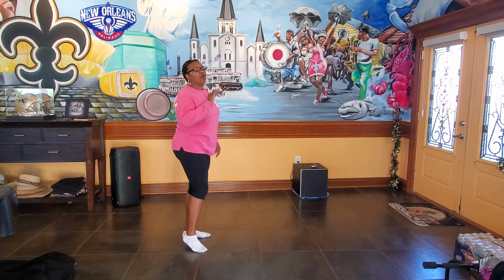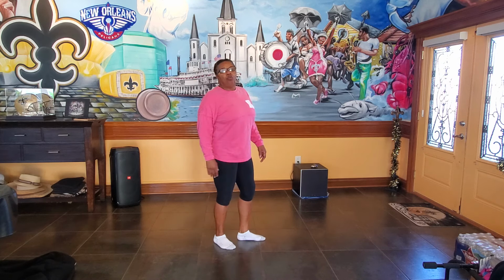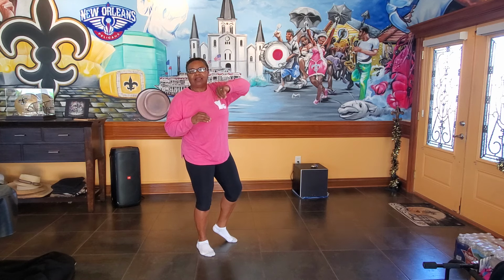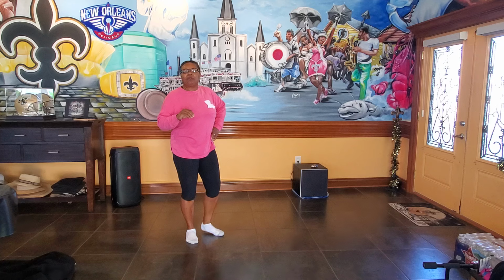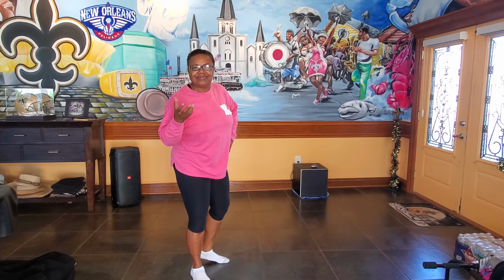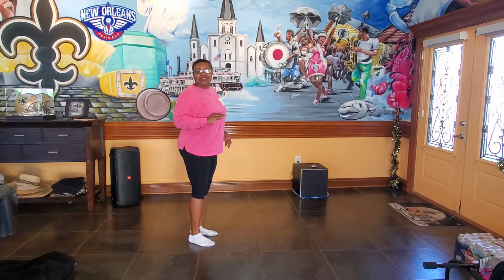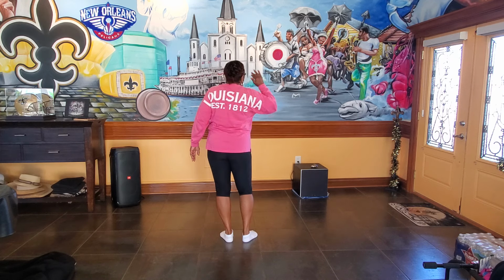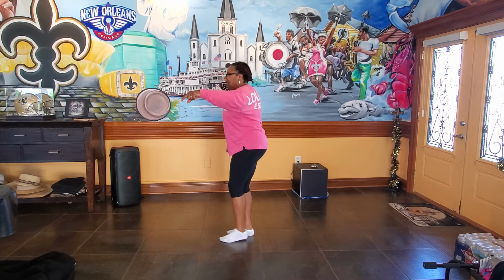🌅✨K2C SUMMERTIME CHI LINE DANCE INSTRUCTIONAL🌅✨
Song: SUMMERTIME CHI
Artist: K LONDON
Choreography: KEEMA FROM KEEMA'S KICKIN' CREW - K2C